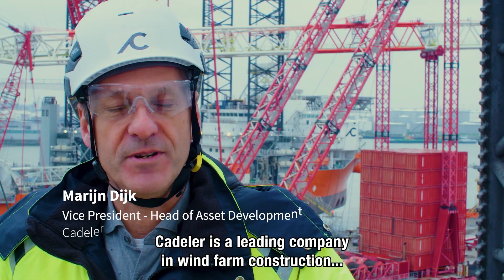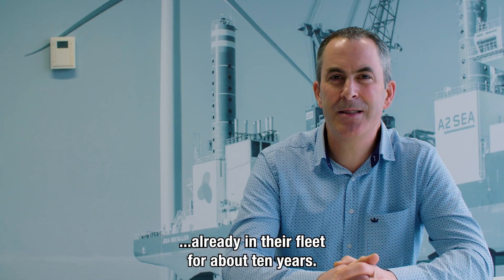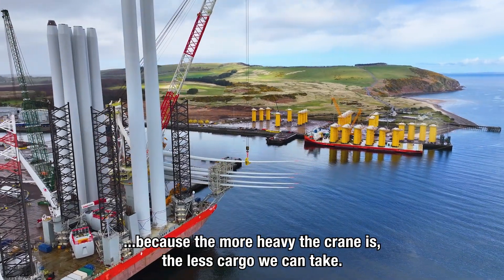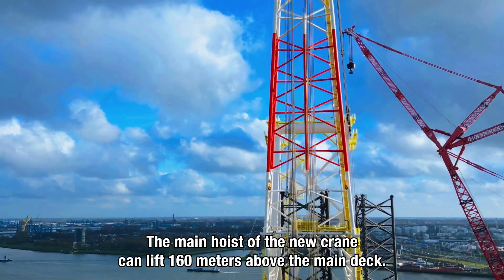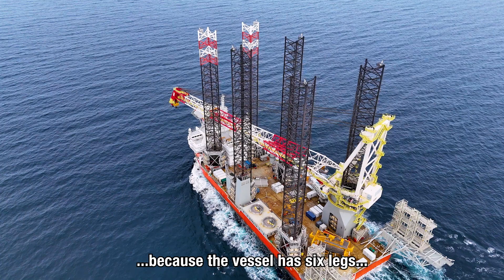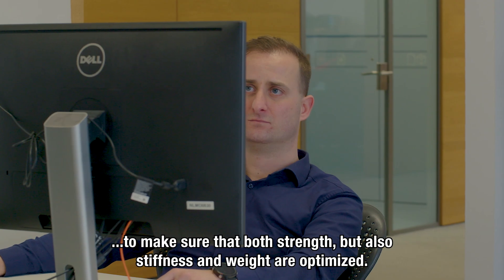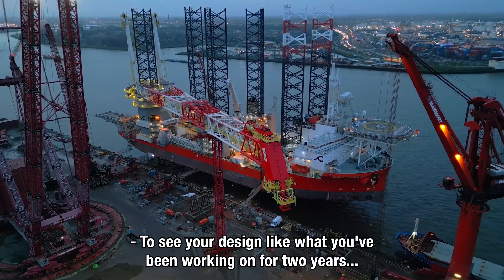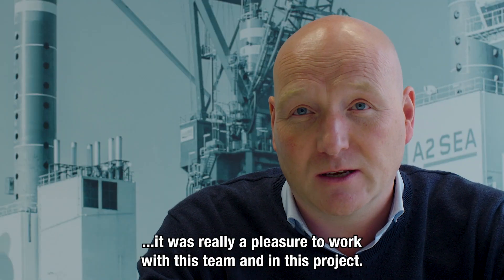Cadeler crane projects by GustoMSC: Wind Orca & Osprey ready for future of offshore renewable energy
The crane replacement project for Cadeler's Wind Orca and Wind Osprey reflects our commitment to support our customers in staying competitive in the offshore wind industry. In a matter of months, we successfully upgraded two vessels with state-of-the-art 1600 mt GustoMSC cranes, priming them for next-generation wind turbine installation. This achievement was made possible through a collaborative effort involving GustoMSC, Cadeler, and Mammoet.